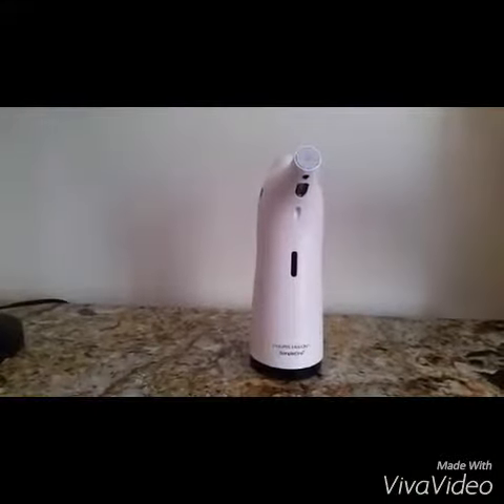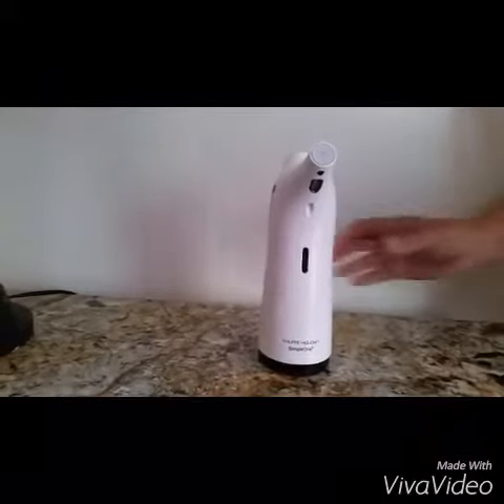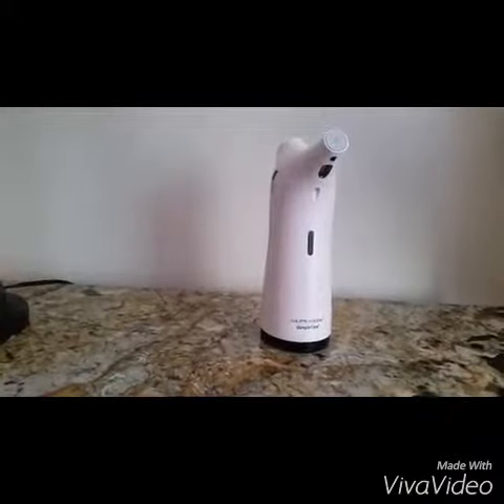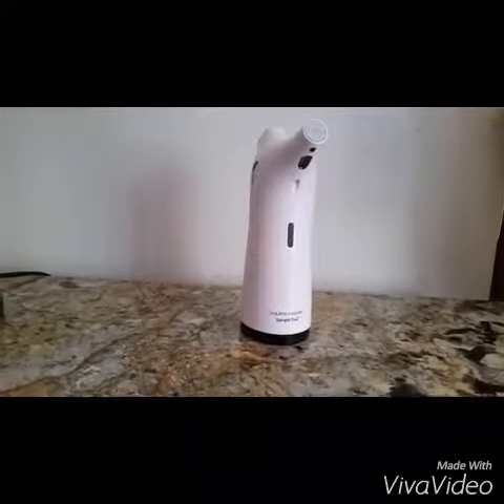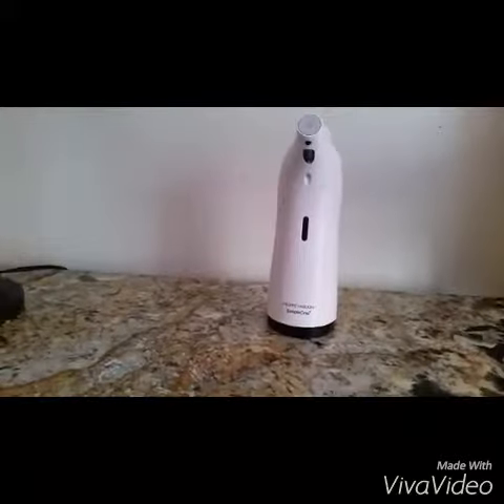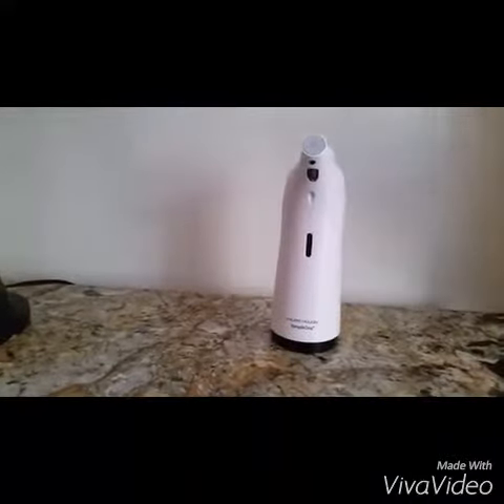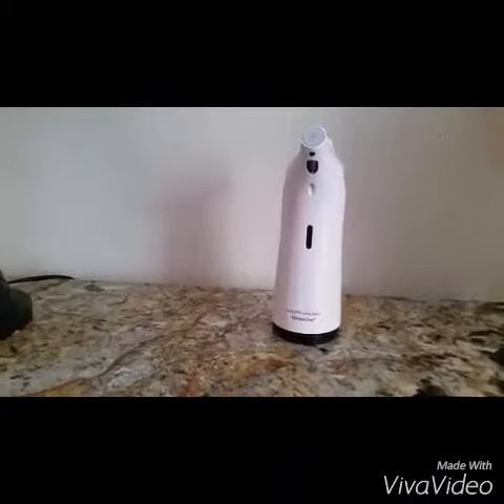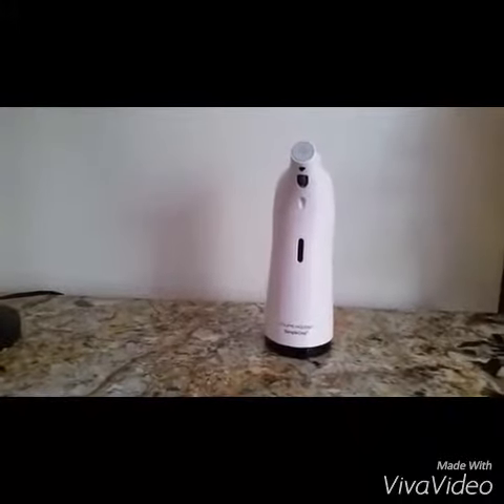Automatic Soap Dispenser SimpleOne from Philipp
Automatic Soap Dispenser & Hand Sanitizer